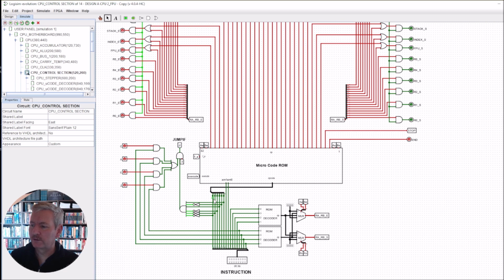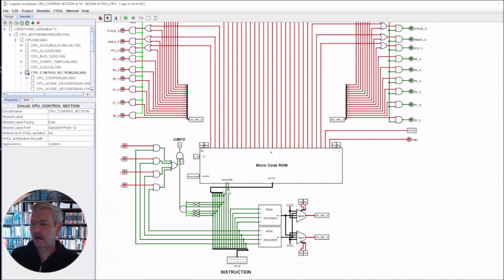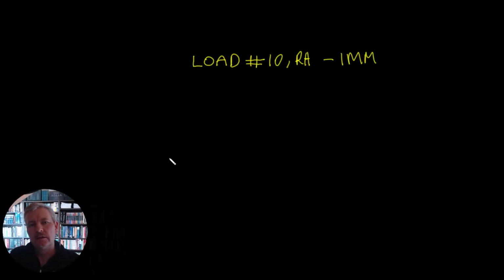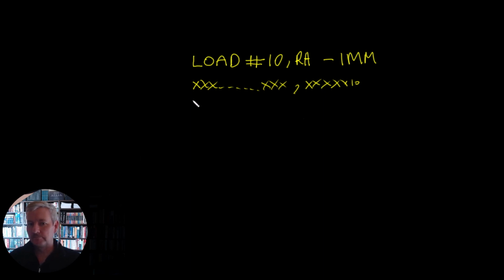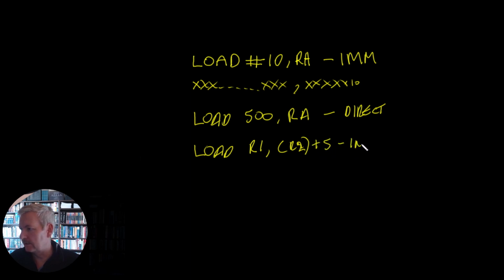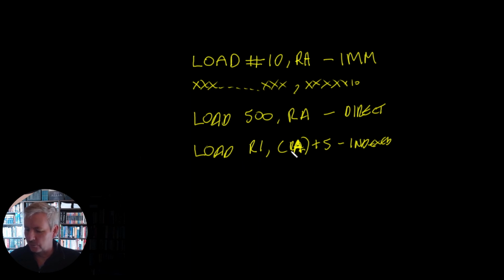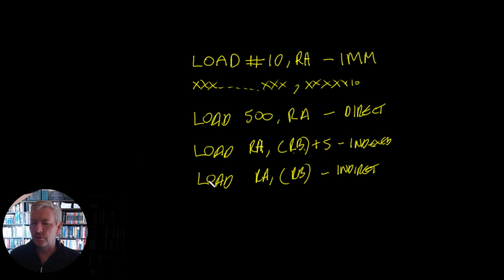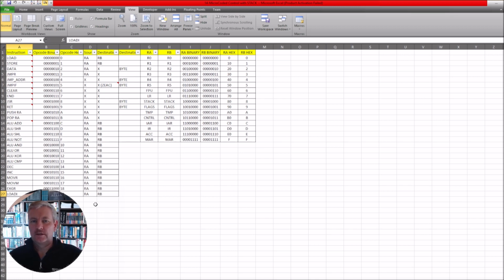Four Adressing Modes